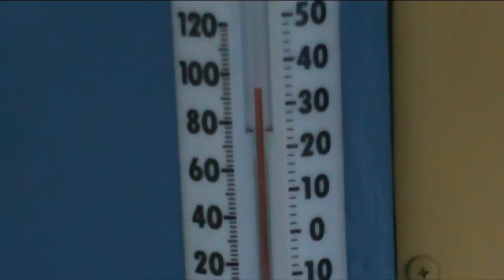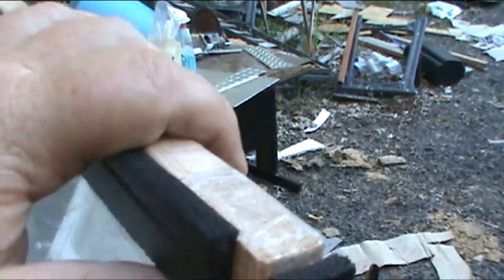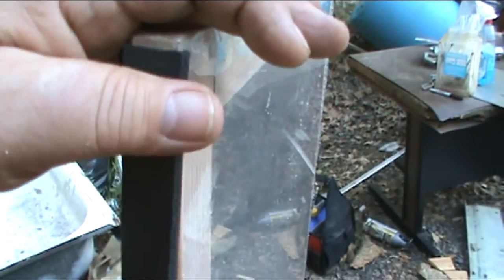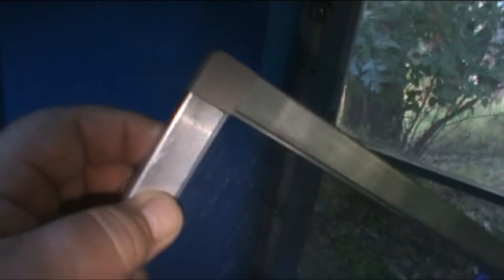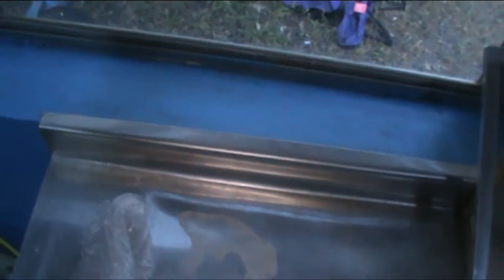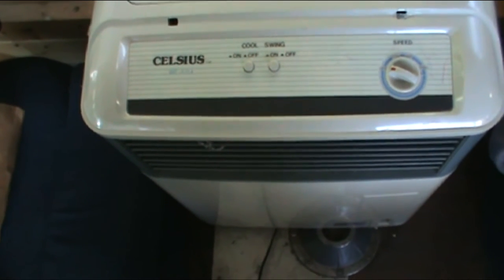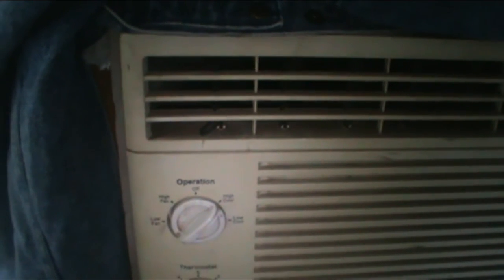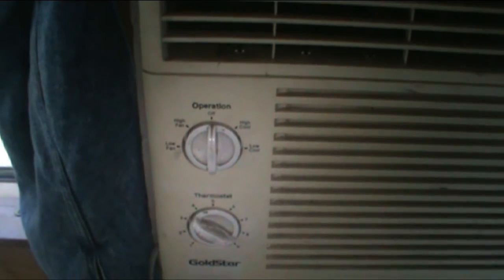Jon's Bus Conversion Part 52 - Preparing the bus for summer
Ever heard of a swamp cooler? In this video we take a look at comparing a swamp cooler with an air conditioner. Also - removing the winter storm windows from the bus and replacing them with screens! It's a smile a mile - check it out!